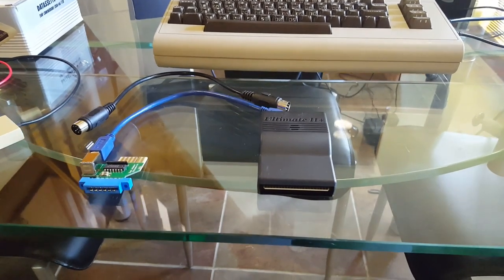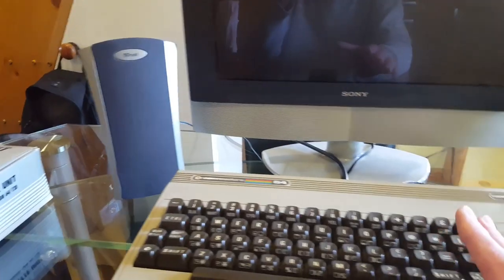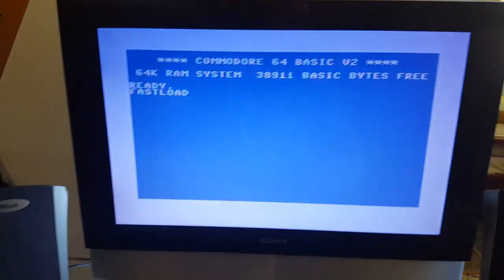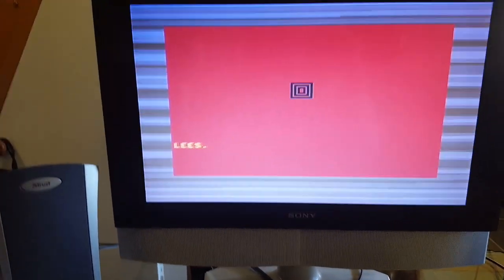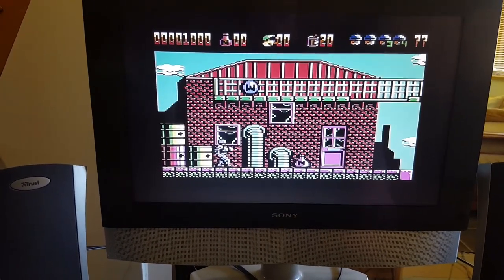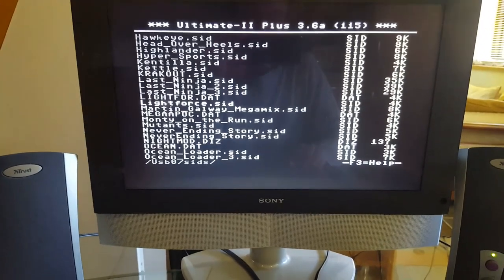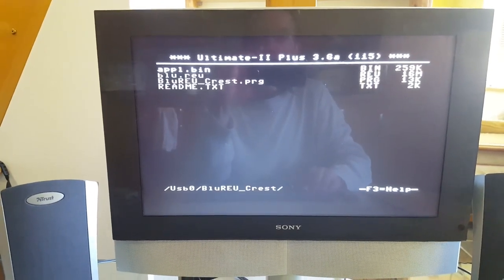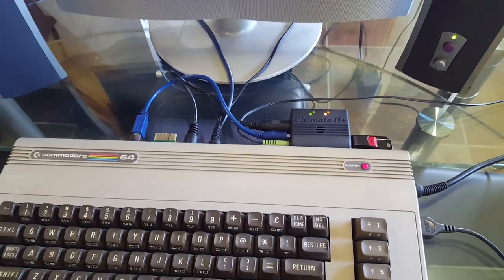C64: Ultimate II+ cartridge overview and review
A lengthy video from me this time - but this cartridge is worth every minute of it!

Intro: (0:00)
Games, demos, tapes etc: (13:53)
Music Demonstrations: (31:20)
REU demonstrations: (45:20)